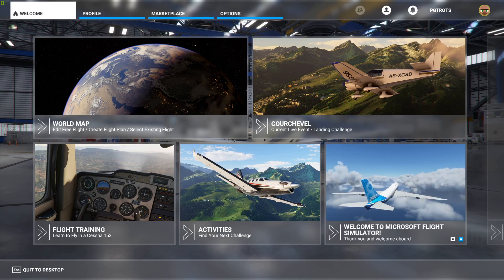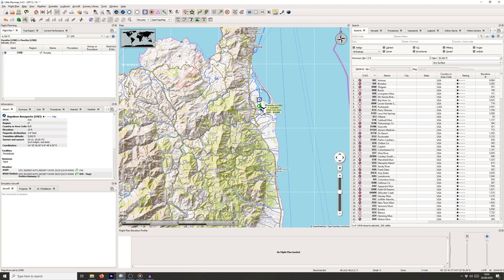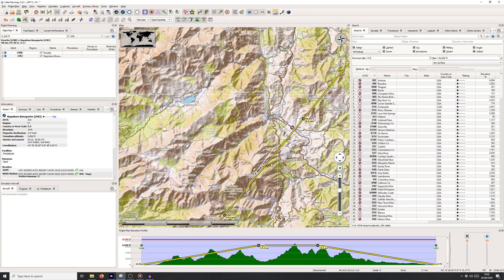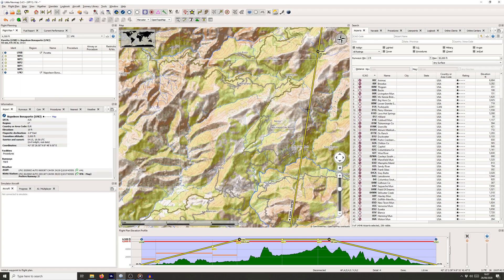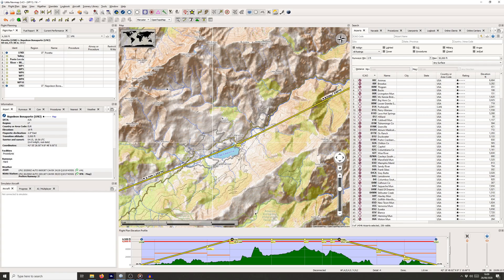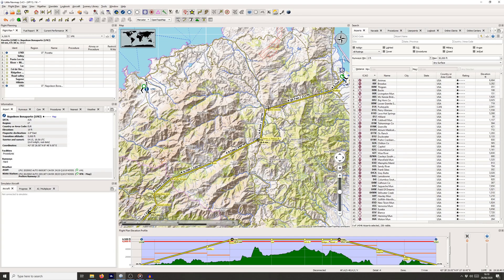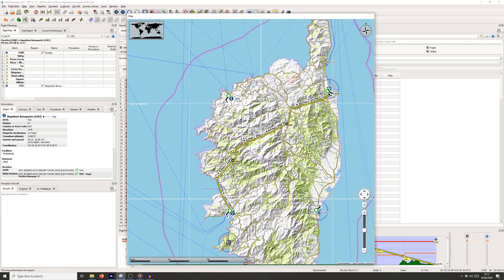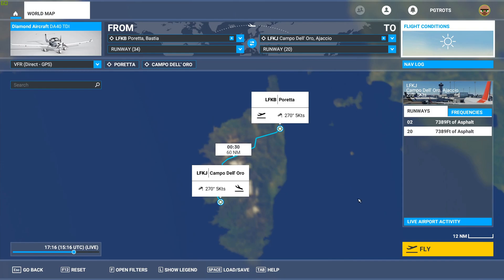Mountain VFR Flying in Microsoft Flight Simulator (Part 1 - Planning)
Here we plan a trip from LFKB to LFKJ over the mountains in Corsica. We explore using Little Navmap for planning purposes, and how we can use Little Navmap to exploit the helpful VFR tools that Microsoft Flight Simulator Provides.
In part 2 we will carry out this flight.

System specs: i5 9600K @ 4.8GHz, 32GB RAM @ 3000MHz, RTX2070